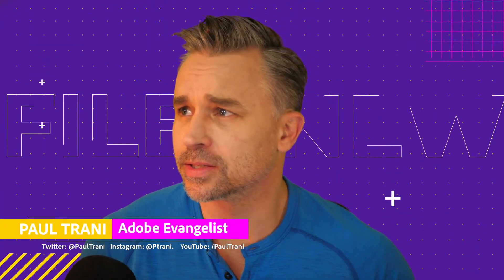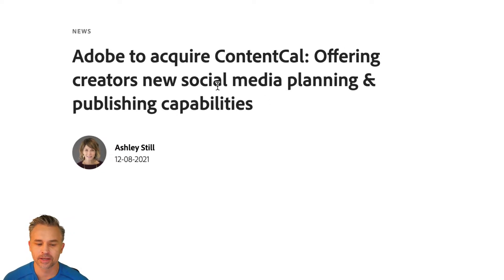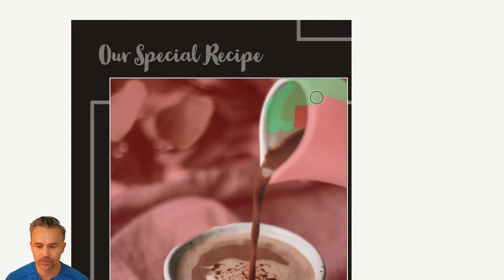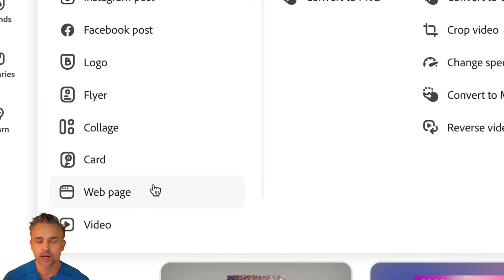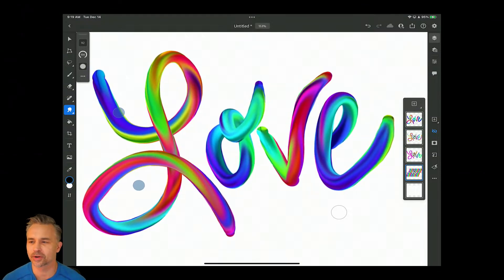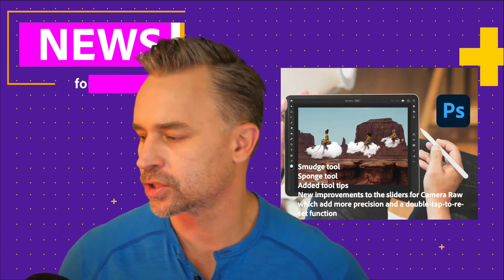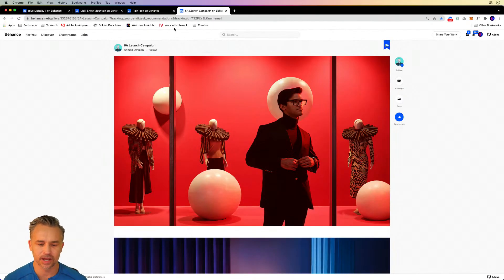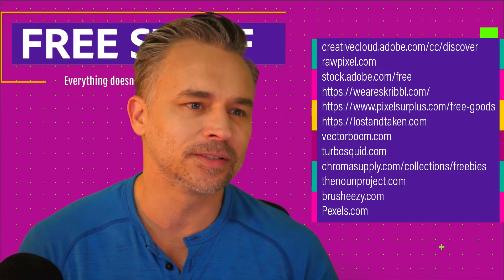The New Show with Paul Trani - Episode 38 | Adobe Creative Cloud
Start fresh every week with your host, Paul Trani on ""The File ► New Show"" - Adobe Live's morning variety show! Stay up-to-date on all things Adobe Live as Paul sneaks new features, highlights community members, and gets you ready for an epic week of creative live streams.

Host Paul Trani is an Adobe Principal Worldwide Evangelist based in Colorado

Chapters
00:00 Start
00:30 Introduction
01:08 Guests
02:15 News
04:10 Creative Cloud Express overview
06:00 Managing fonts
08:39 Smudge tool on Photoshop for iPad
13:23 New from creatives
17:52 Free stuff